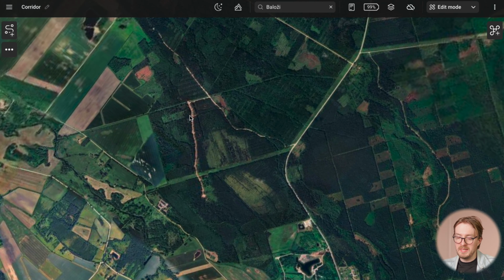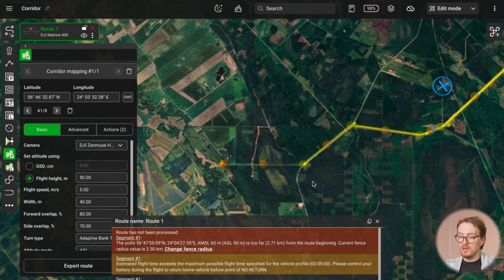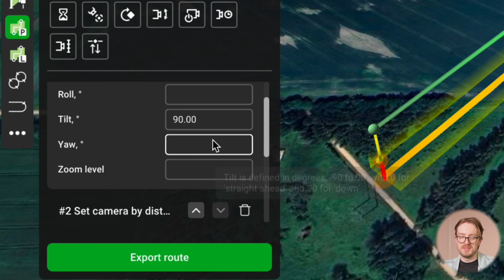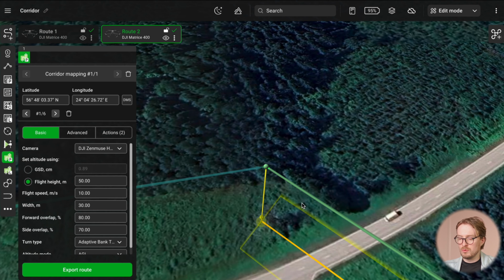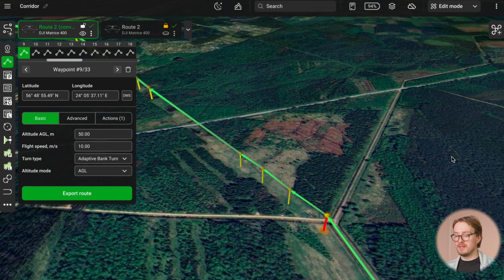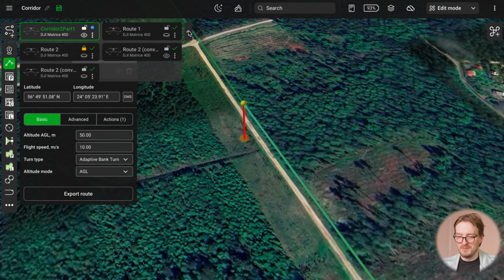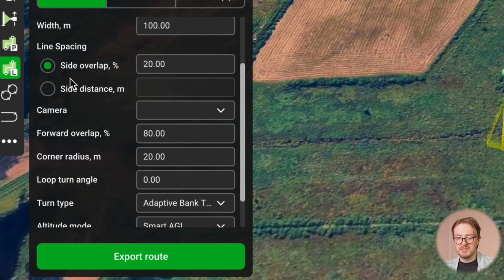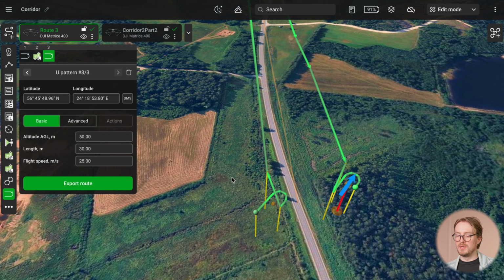Episode 9: How to plan Corridor Missions in UgCS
Master corridor missions in UgCS with this comprehensive tutorial on planning mapping and LiDAR routes. Learn how to draw corridors from scratch or KML, optimize flight parameters like width and speed, and manage long-distance missions with custom fence radii. We also cover advanced techniques for splitting routes, adding corridor branches, and configuring essential IMU calibration patterns for high-accuracy LiDAR data. Perfect for power line, road, and pipeline inspections!

0:00 Mapping Corridors and LiDAR Corridors
0:27 Creating a Route
1:12 Mapping/Photogrammetry Corridor Basics
1:58 Managing Long Corridor Missions
2:54 Essential Corridor and Camera Parameters
5:45 Splitting Corridors
7:51 Flying Branch of Corridor and Back
11:10 LiDAR Corridor Planning
13:20 IMU Calibration & Finalizing